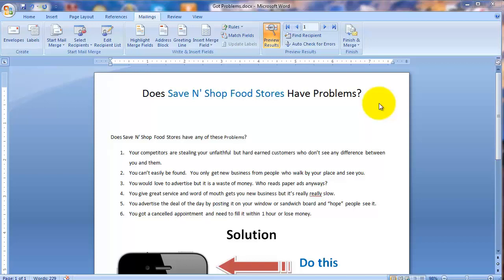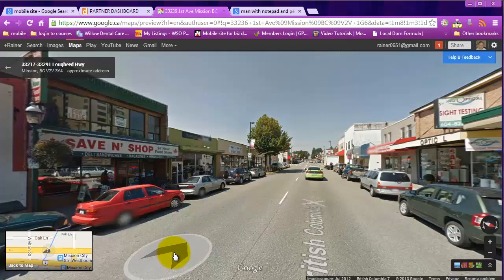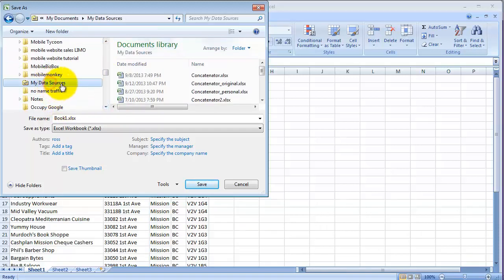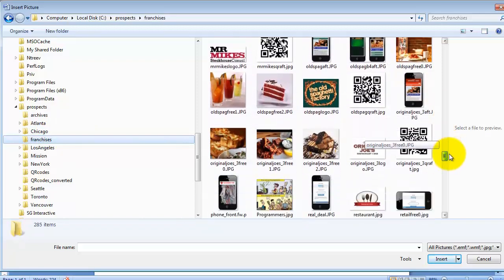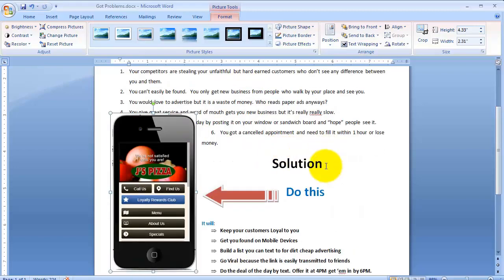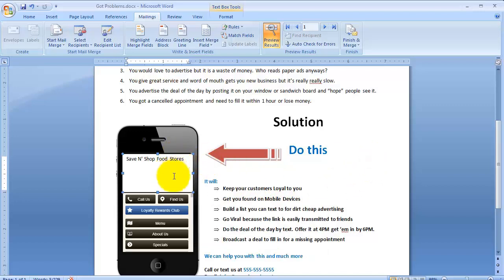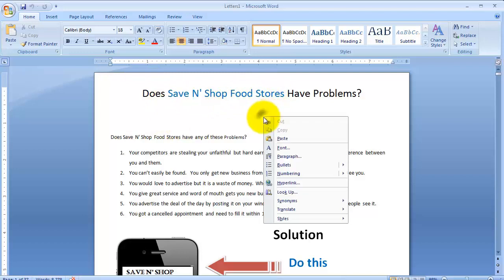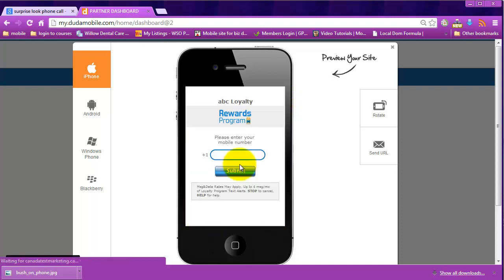Smart Phone Loyalty 0 freebee 1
Demonstrates what anyone with Microsoft Word can do to sell a mobile site to small business customer.